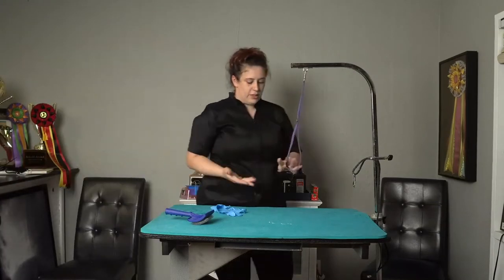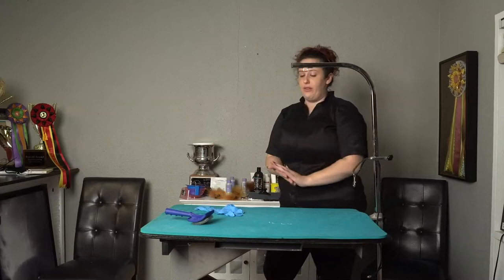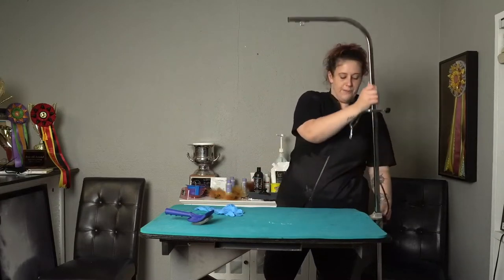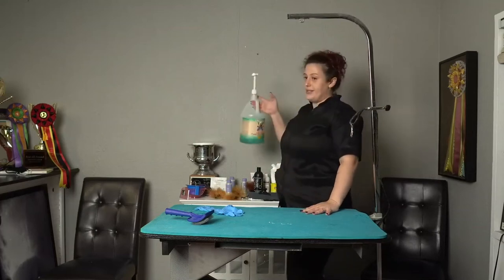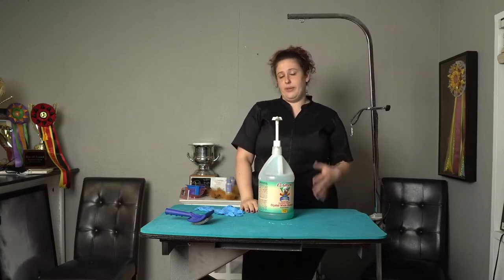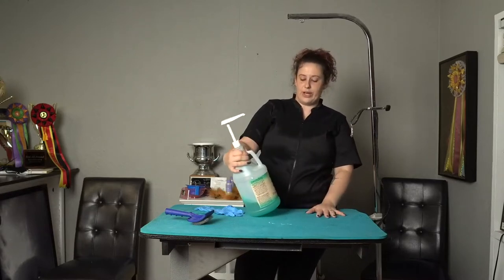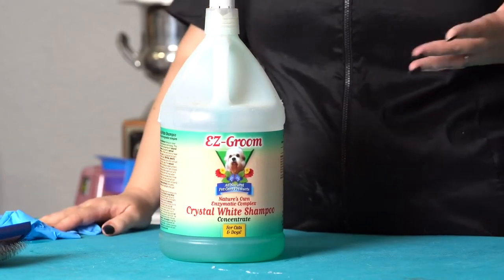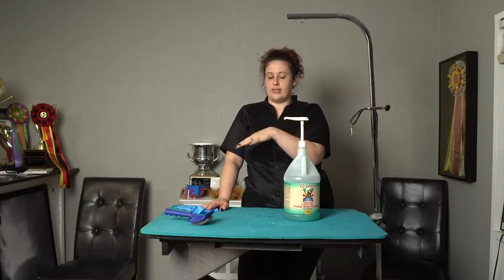Crystal White Whitening Shampoo - Lindsey Dicken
Short clip from Lindsey's Shine Bright Like a Diamond webinar on whitening shampoo for dogs.